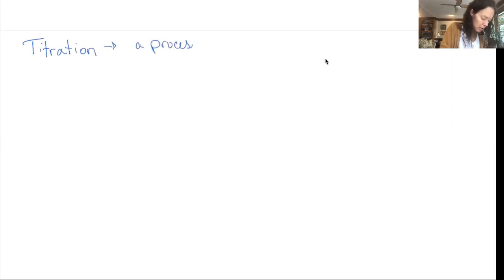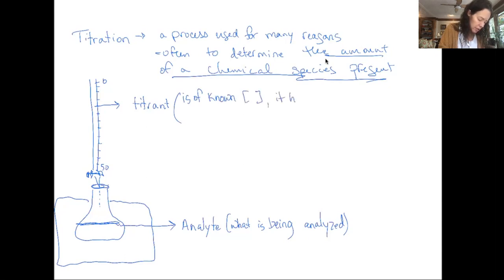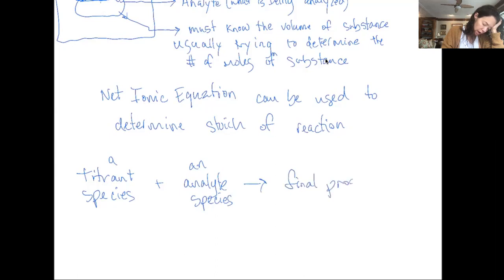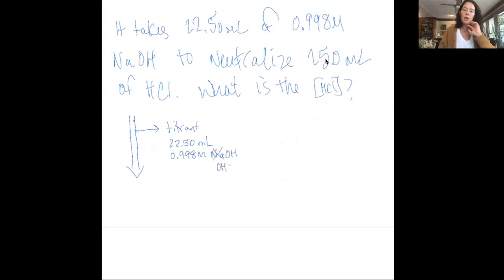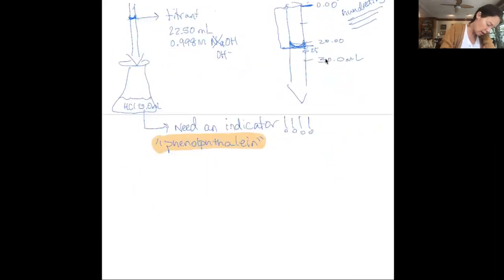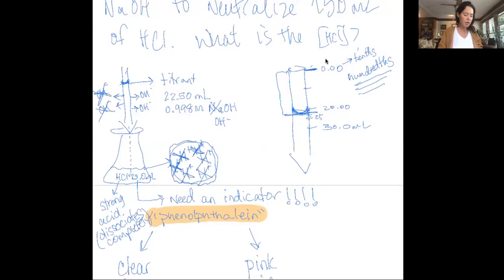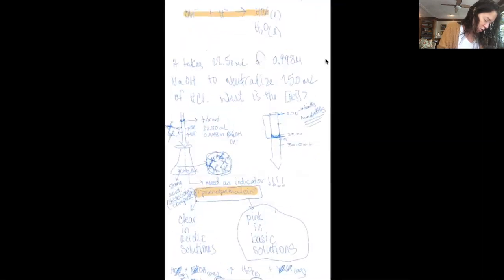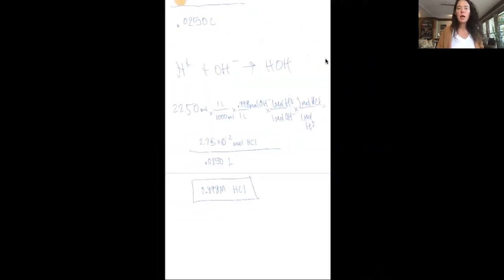Topic 4.6 Titrations